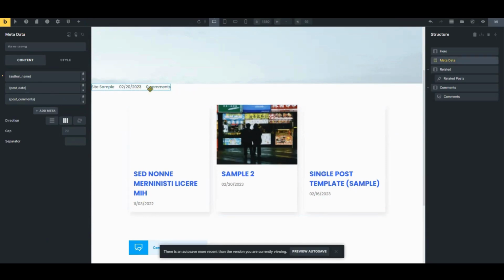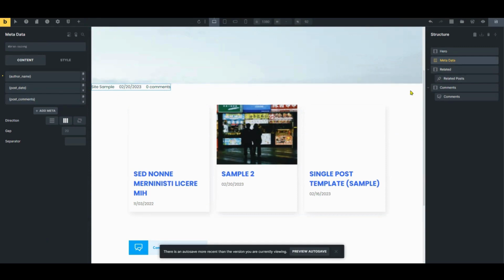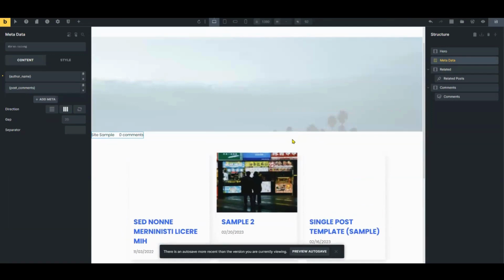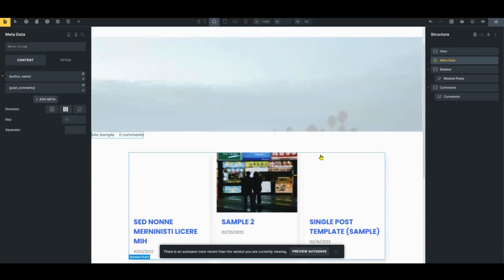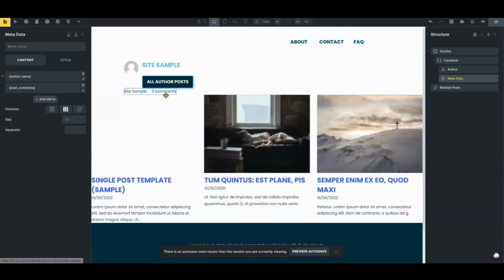How to Remove the Published Date on Blog Posts in Bricks Builder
In this tutorial, I will show you how to remove the published date on blog posts in Brick Builder.

Steps:
1. Navigate to the Single Post template.
2. Locate the section that displays the metadata.
3. Simply delete or modify the Meta Data element.
4. Use the rest of the options.